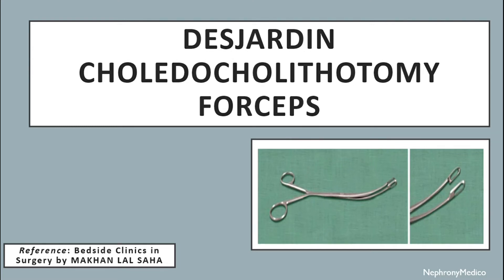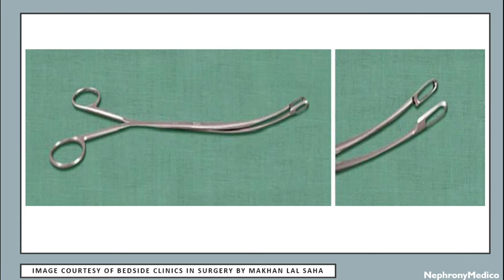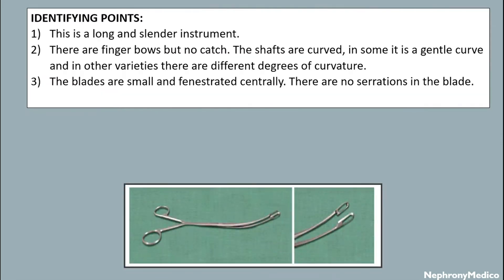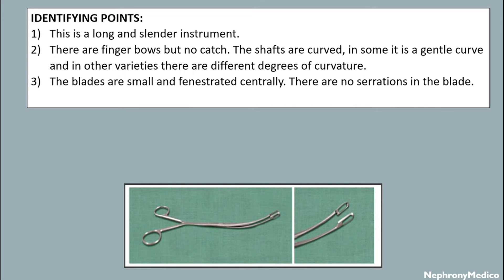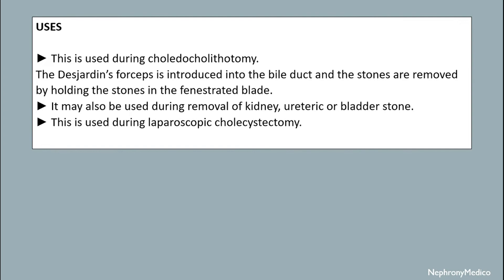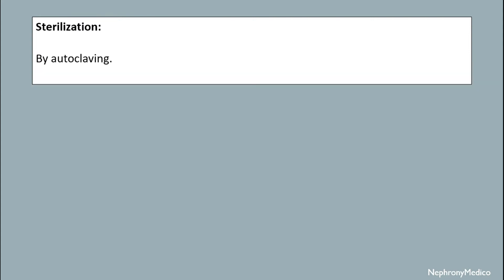Desjardin Choledocholithotomy Forceps | Surgical Instruments | Rapid Revision | OSPE | SURGERY